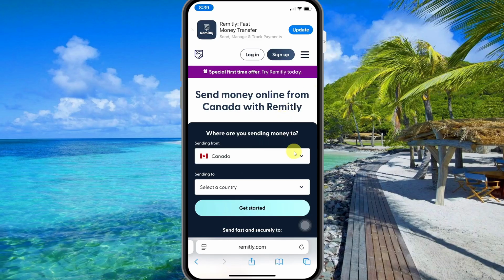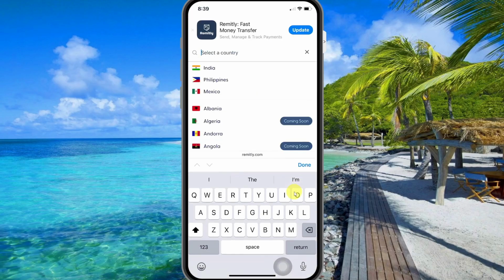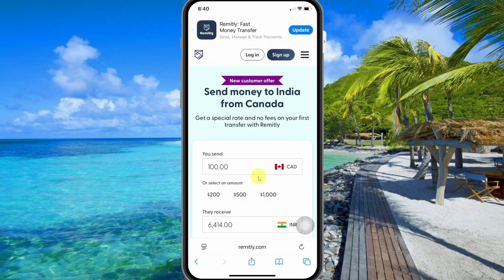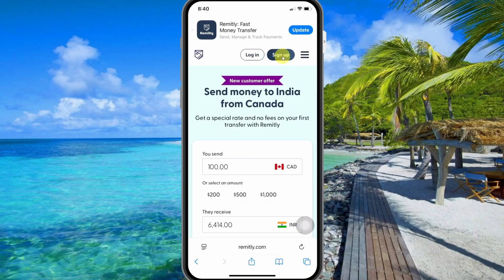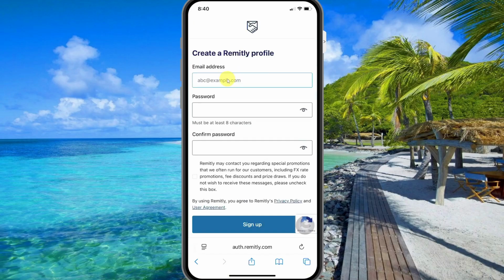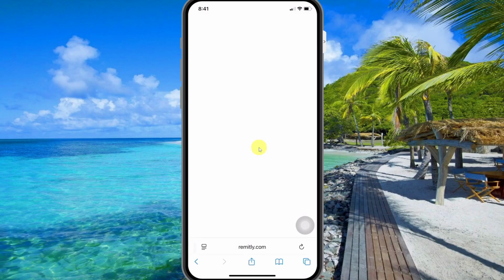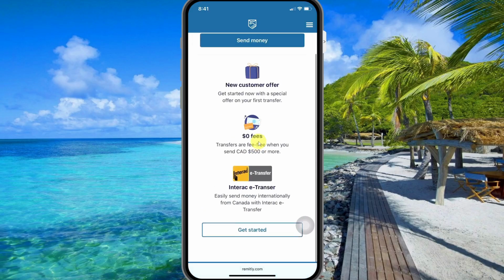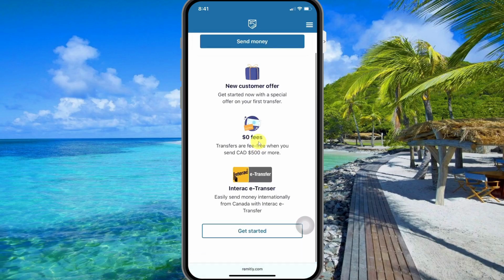How to Sign up for Remitly